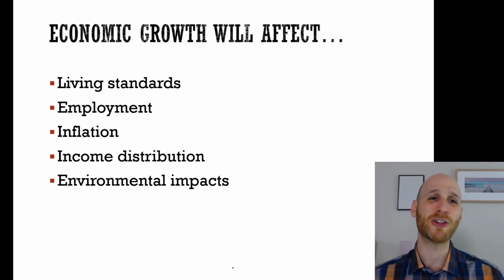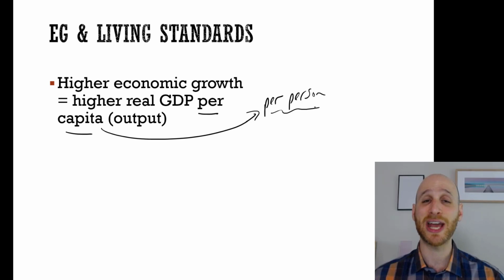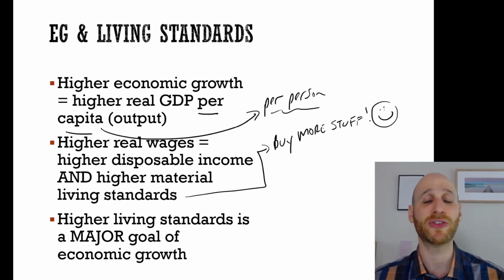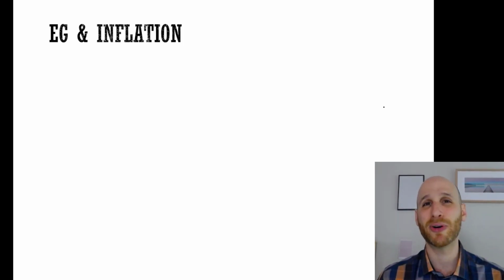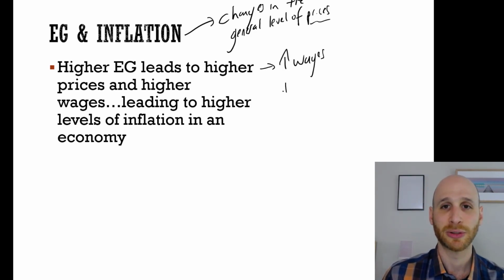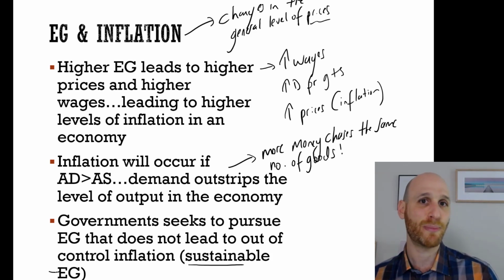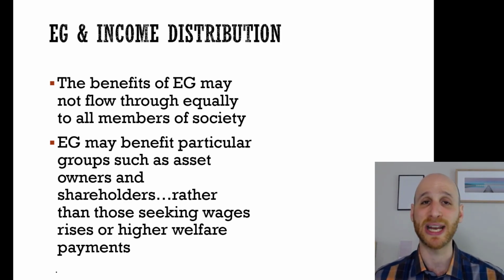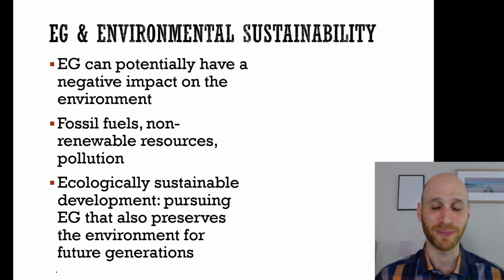What are the EFFECTS of economic growth?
Oh man there are so many. So many. Here's a selection of effects to choose from. All relevant, all beautifully explained. Maybe.